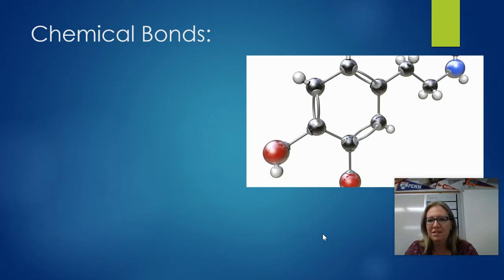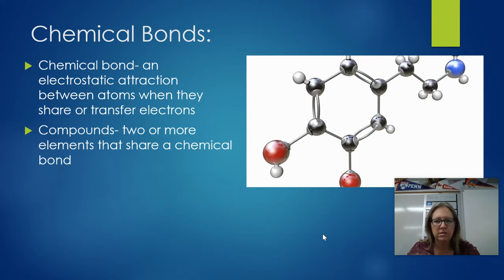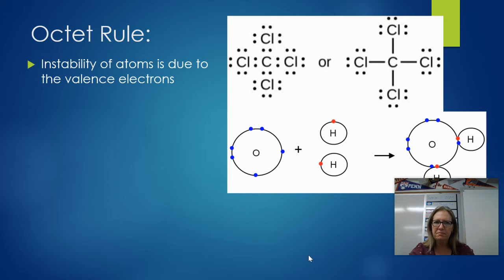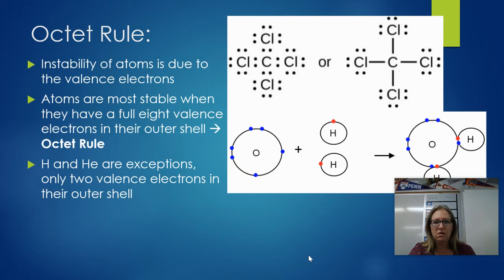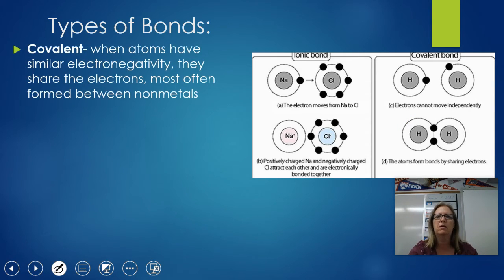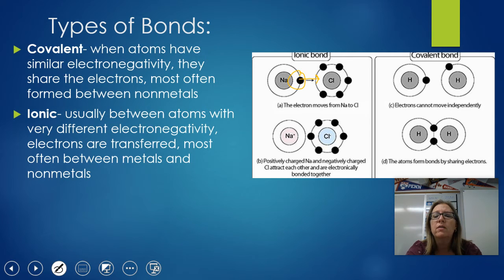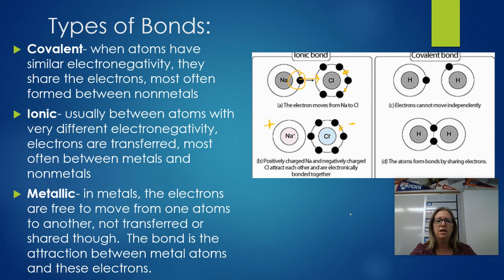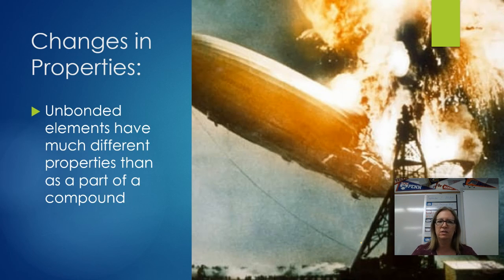8th Chapter 5A